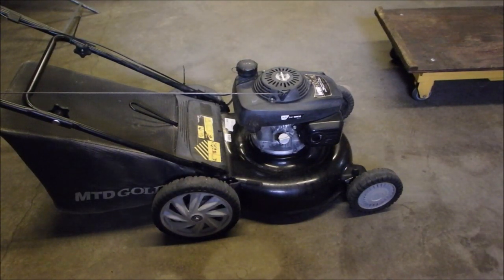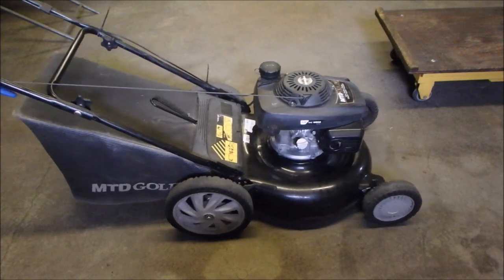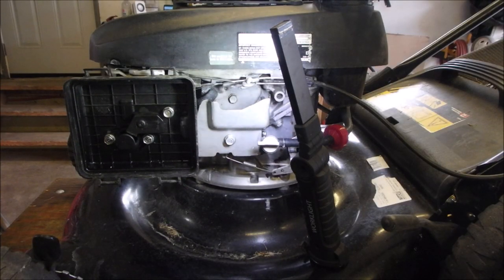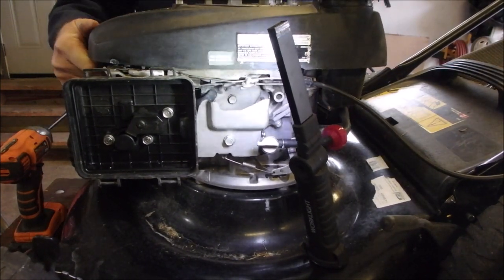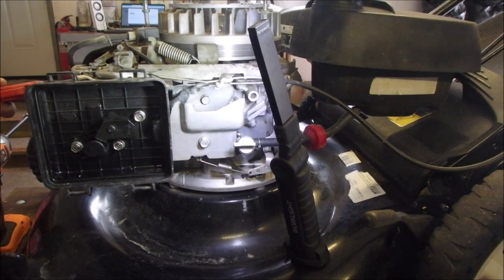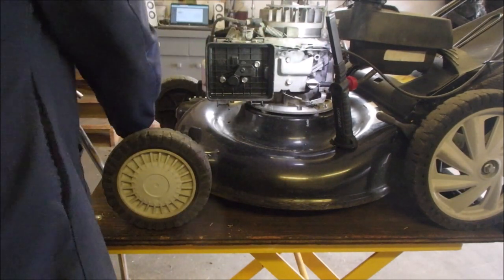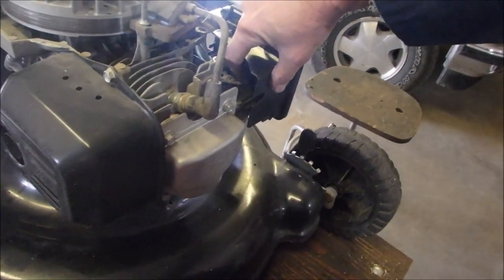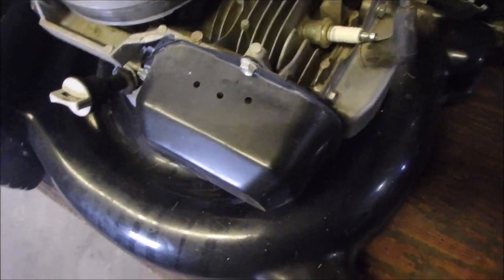Craftsman Honda Sticky Choke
This choke which is semi auto will not release